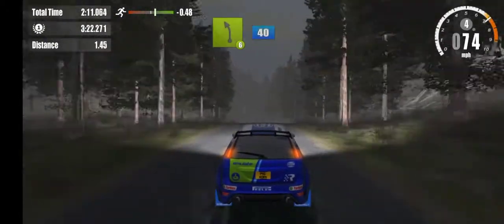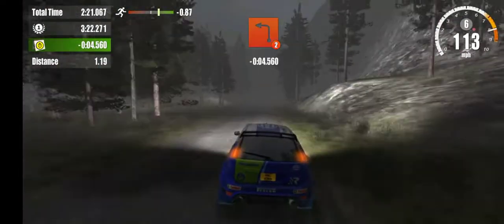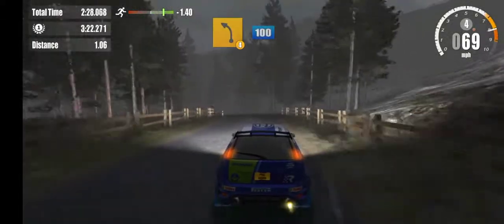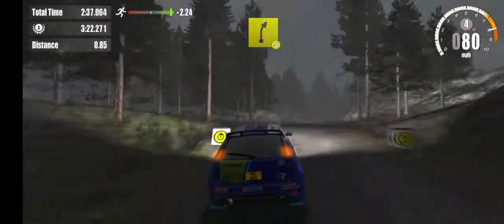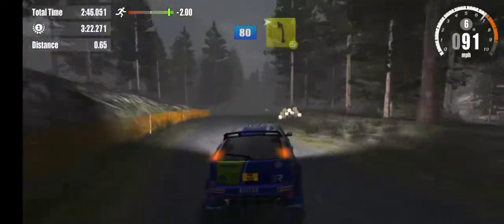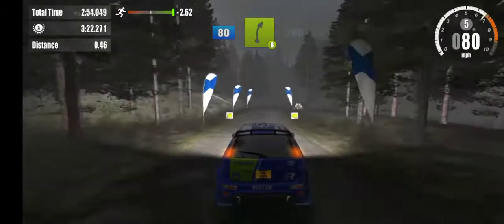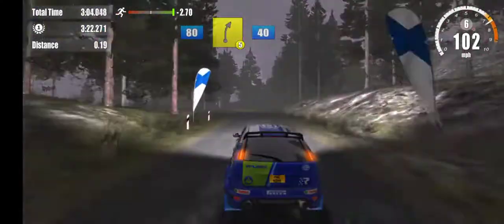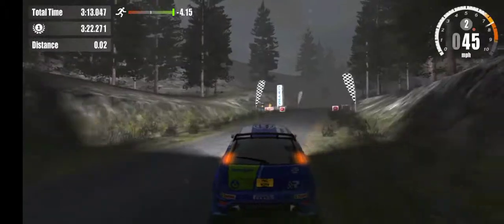Rush Rally 3 - Finland 2 Rain (Fandu Pinpoint RS) | All Weather Series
My run in All Weather Series using Fandu Pinpoint RS with Manual Transmission.
I play using Realme 6 Pro and Ipega PG-9023.